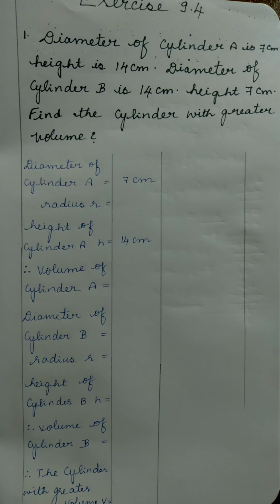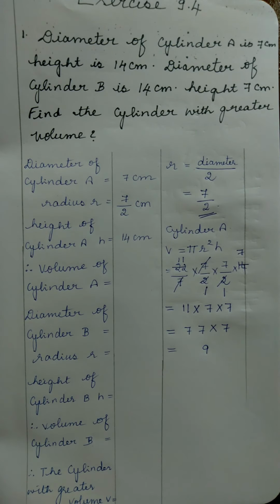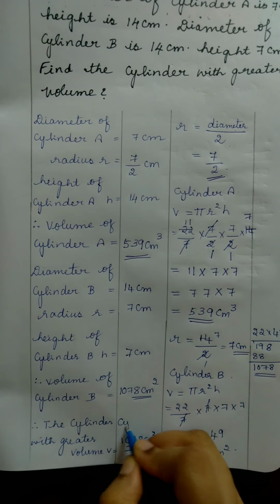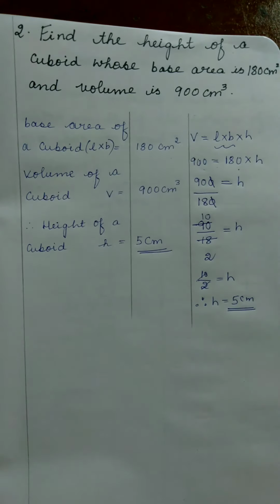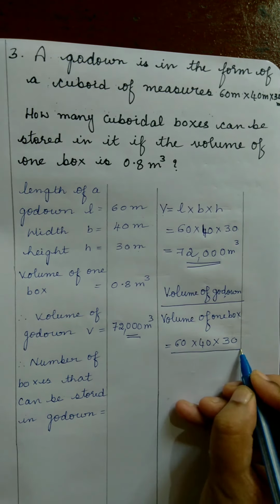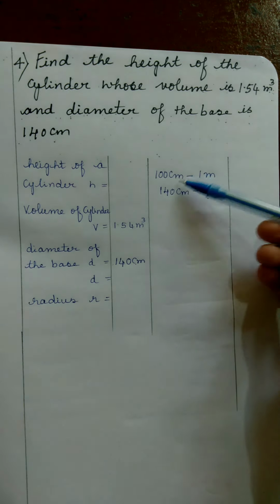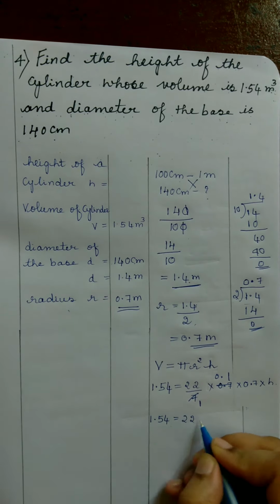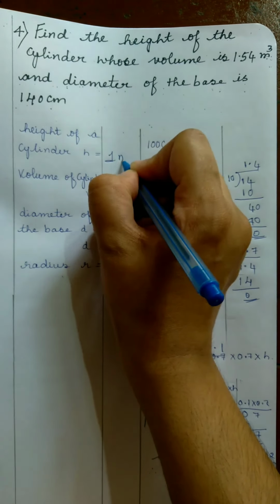class: 8 subject: Maths chapter: Mensuration (part 2 )